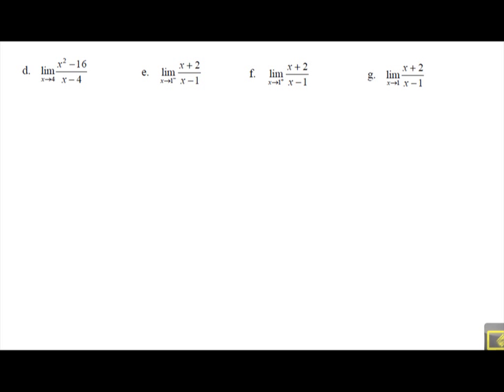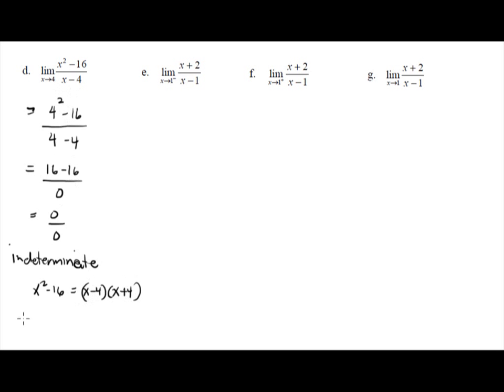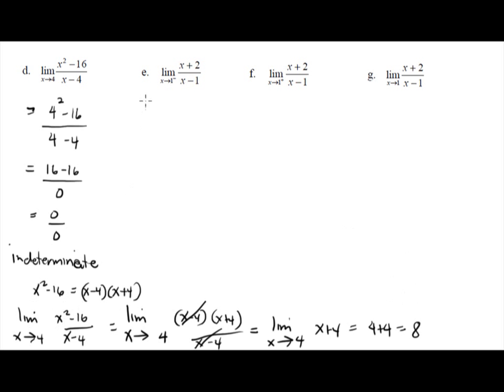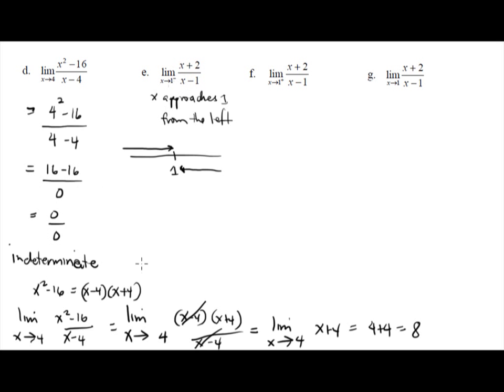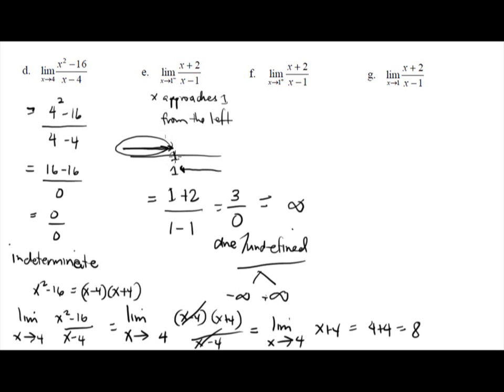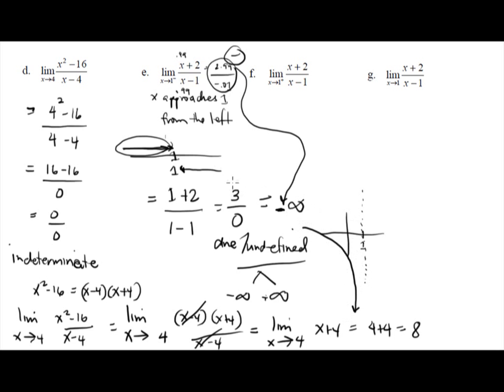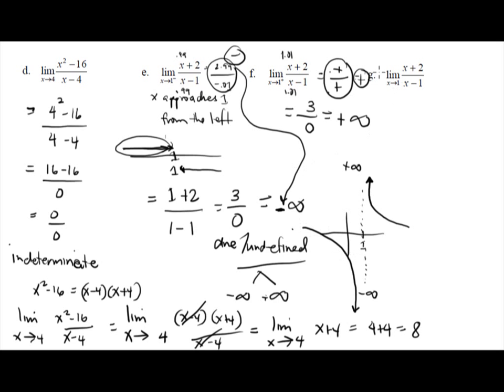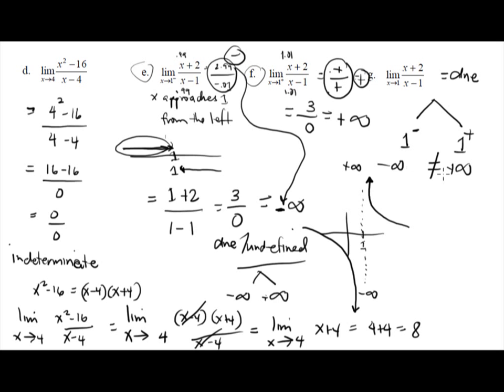Examples on Finding the Limit (1d to g of Type 1)